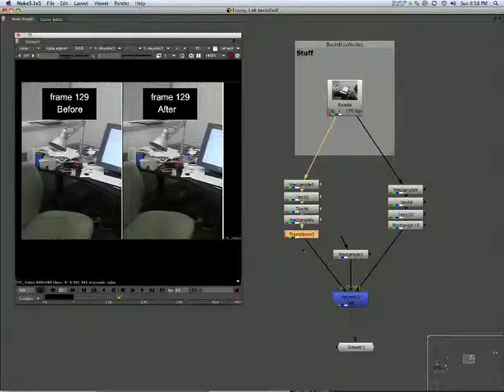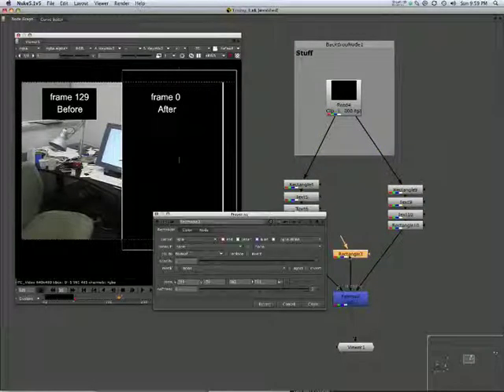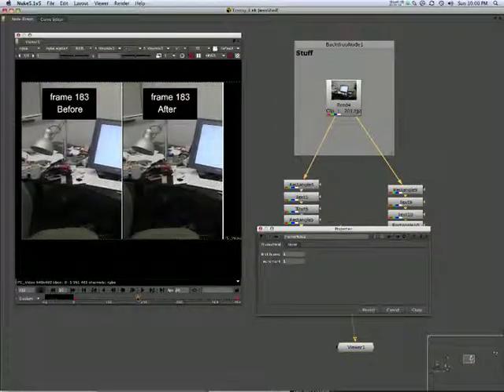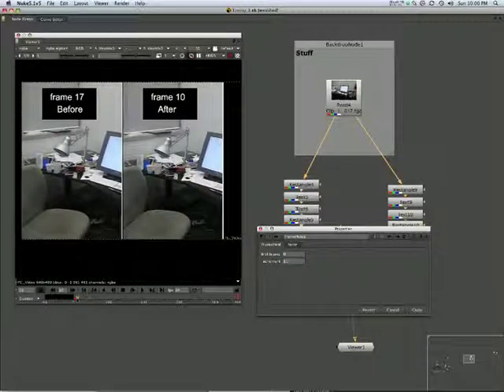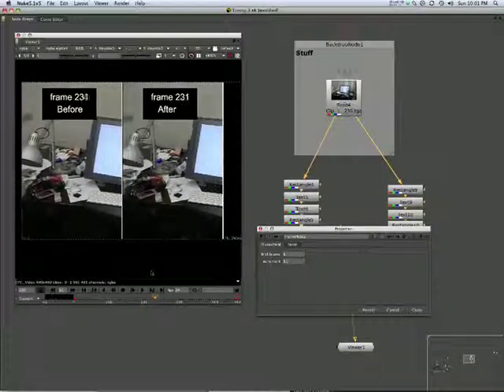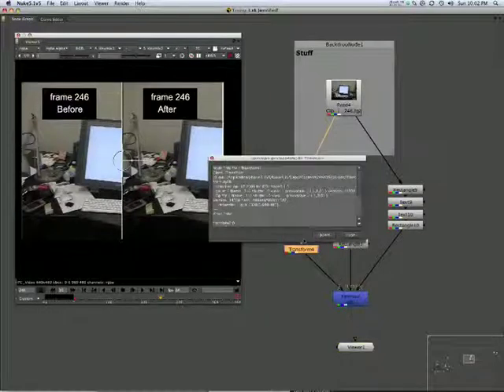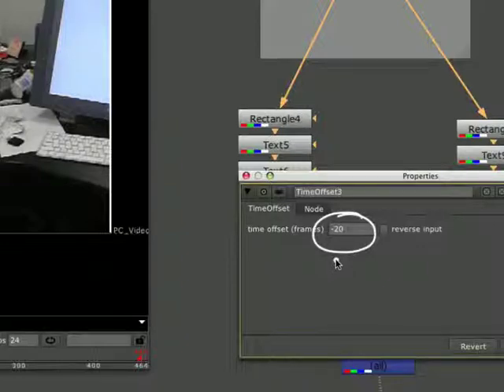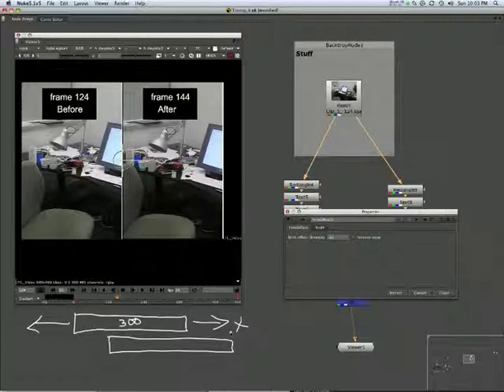02_Hold and Offset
Compositing with Nuke: Timing 2